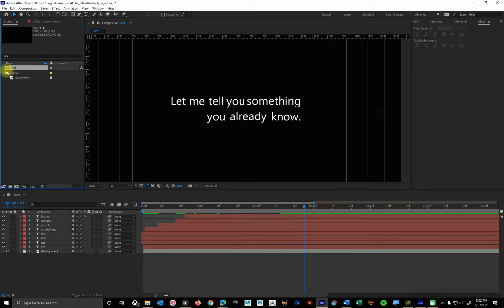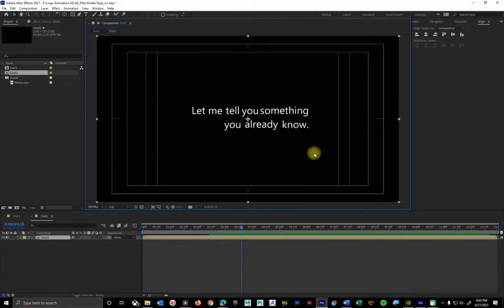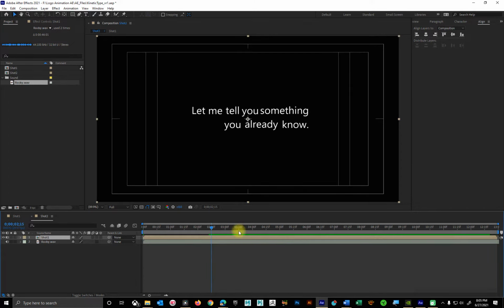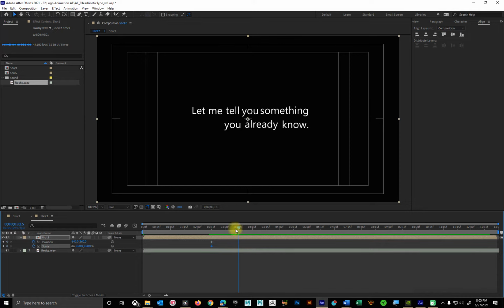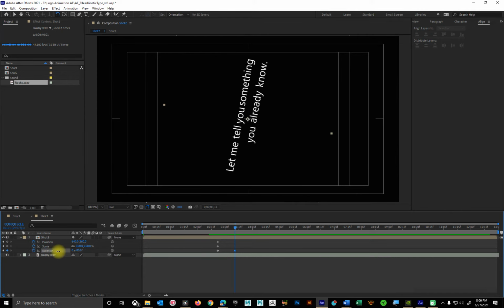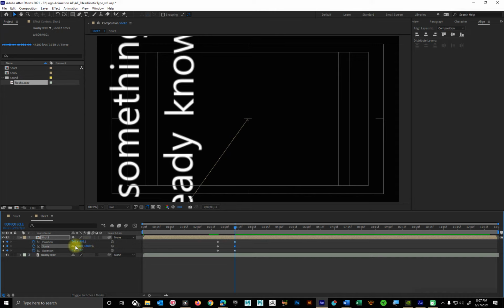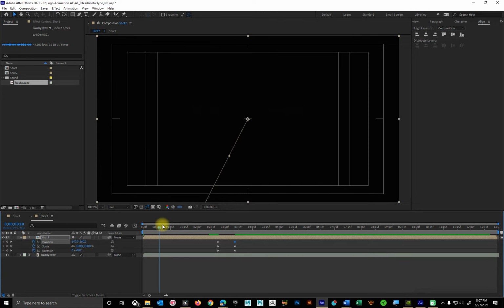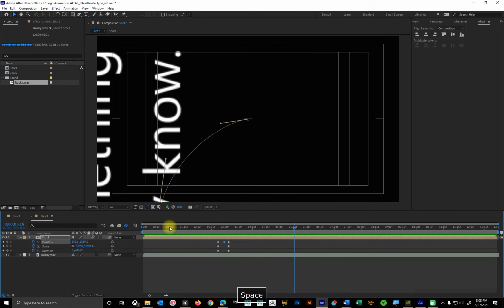4 KT Starting comp 2